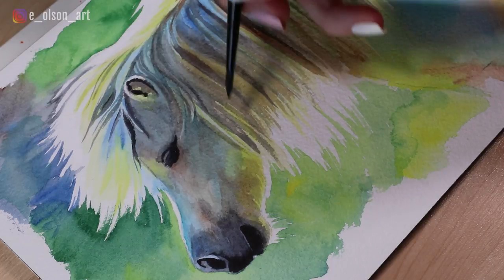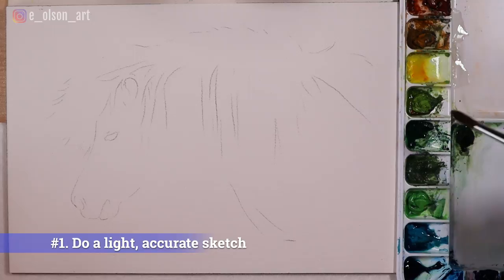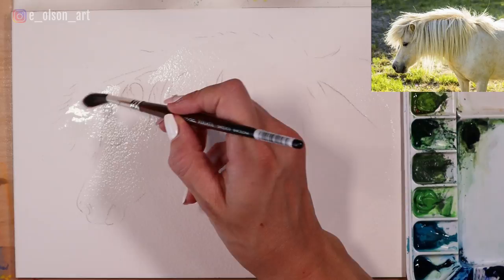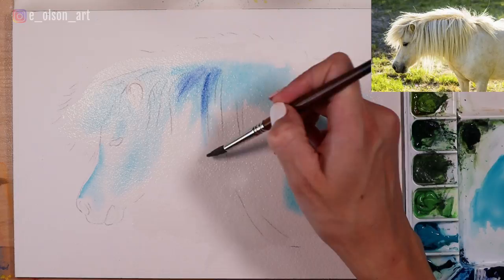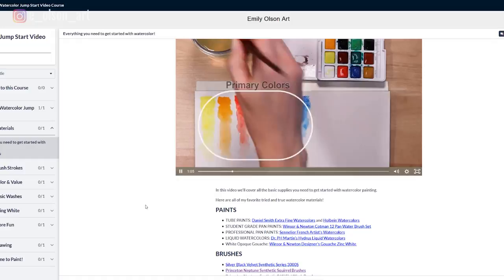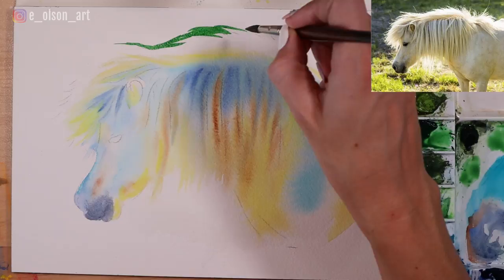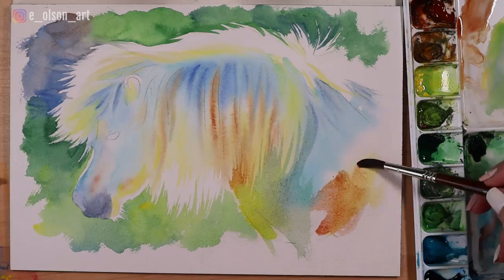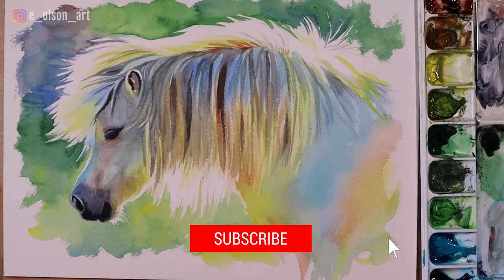5 Easy Steps for Painting a Backlit Horse in Watercolor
In this video I will show you 5 simple steps for creating that brilliant backlit halo effect on this beautiful white horse using only transparent watercolour paints.
For the FULL LENGTH REAL-TIME narrated version of this horse tutorial: ➡️

Here is a full list of supplies used in this video:
Daniel Smith Extra Fine Watercolors:
🎨 Mijello 18 Well Palette ➡️

Please note, some of these links are affiliate links, which means that if you click on one of the product links, I’ll receive a small commission at no cost to you. This allows me to continue creating helpful and entertaining content! I only recommend products that I use and love.